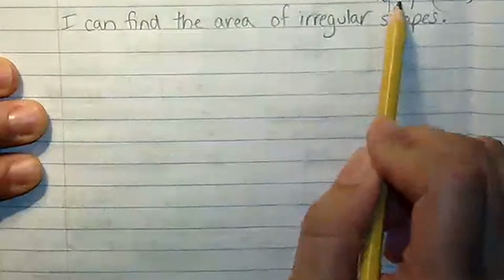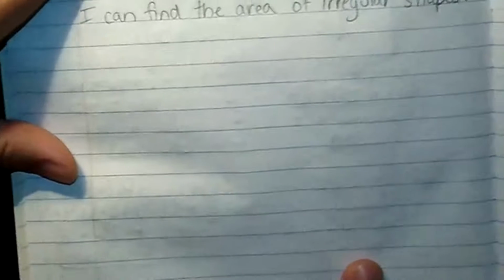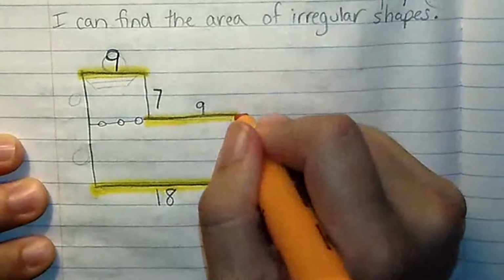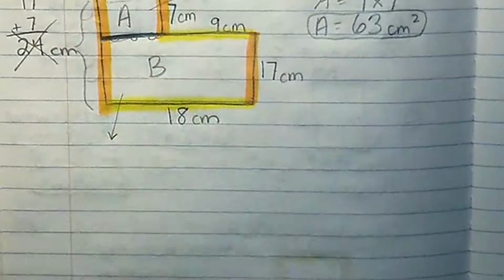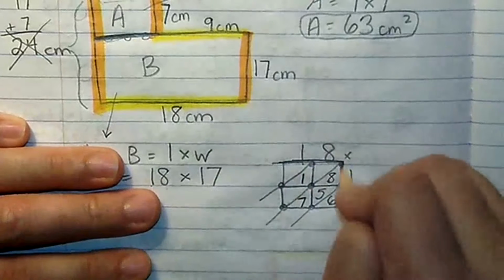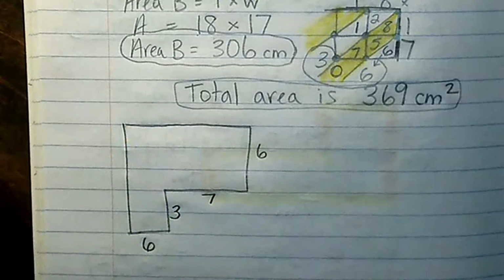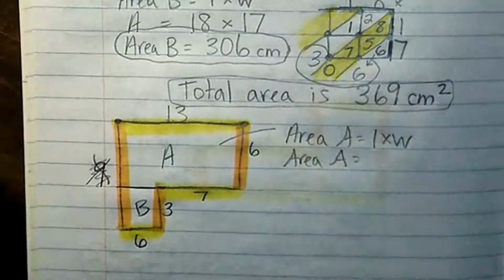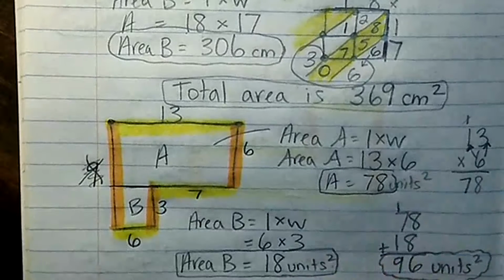Thursday, October 29th Notes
I can find the area of irregular shapes.